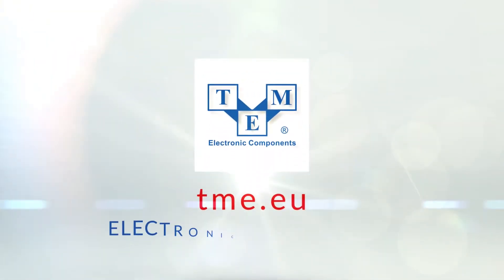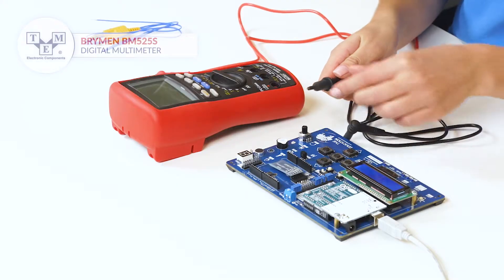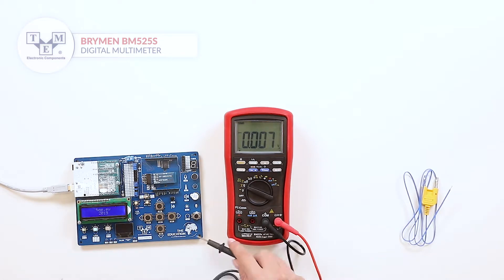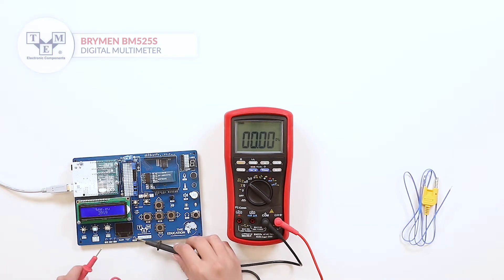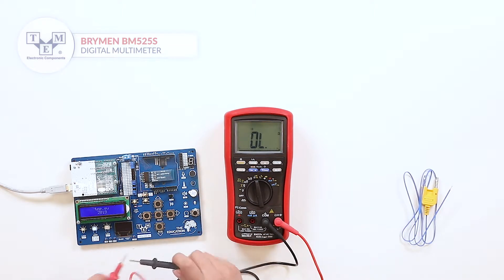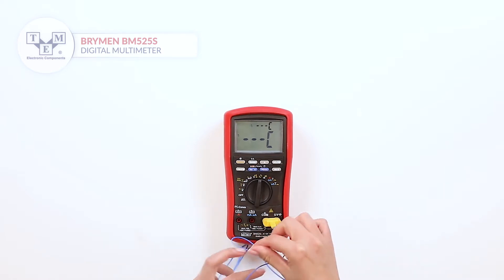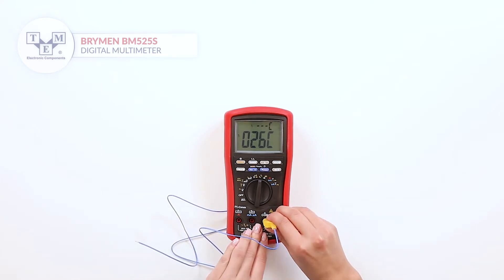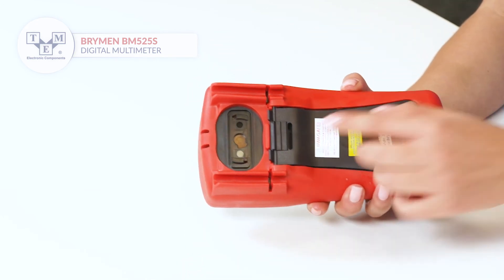BRYMEN BM525S - Digital multimeter - UNBOXING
Measuring instrument features:
• Autocheck function - automatic selection LoZ DCV, LoZ ACV, i Ω
• automatic power-off
• CREST: logging of extreme values MAX, MIN and MAX-MIN of voltage and current impulses more than  0,8ms
• HOLD function
• indicates incorrect connection of test leads
• logging of MAX, MIN
• MIN/MAX/MEDIUM function
• relative measurement function
• two channel temperature measurement

Standard equipment:
• battery
• drop-like K-type probe with banana clips
• holster
• test leads